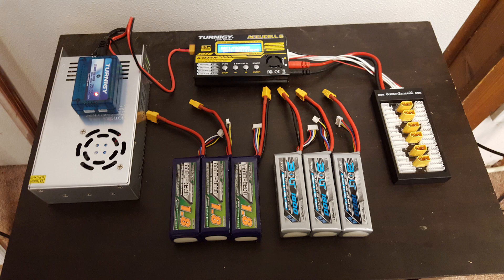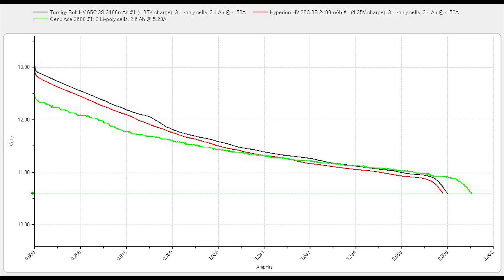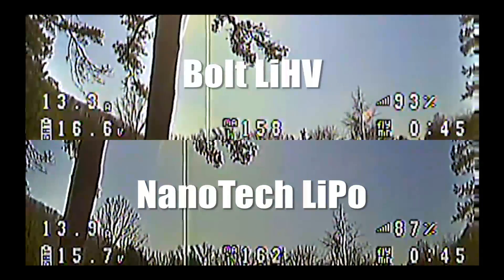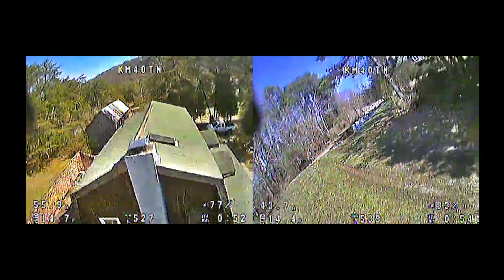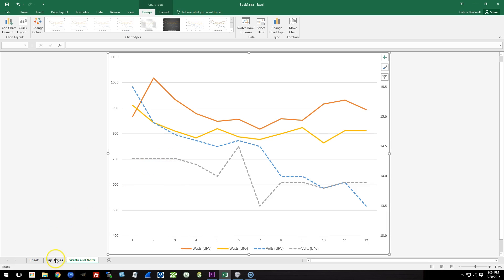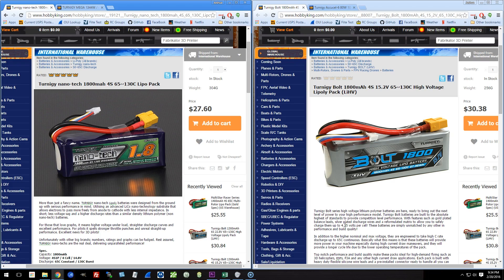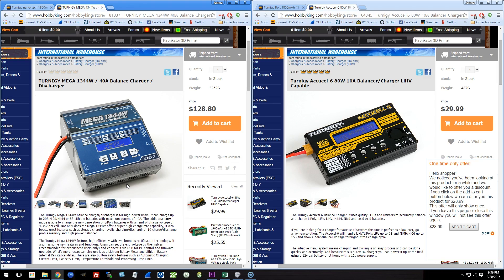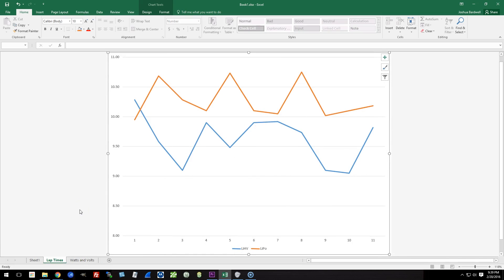Should You Buy LiHV Batteries? UPDATE: No. You shouldn't. (See video description)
UPDATE: I have concluded that, although LiHV batteries do perform well at first, they do not have the longevity for general purpose use.

I test Lithium High-Volt (LiHV) Turnigy Bolt batteries to see how they stack up against the exact same battery in a standard LiPo version. Long story short: the HV packs are simply better.